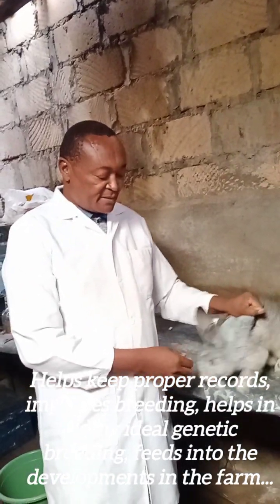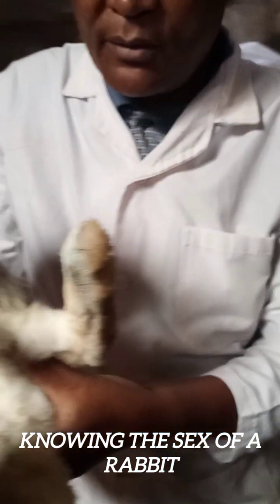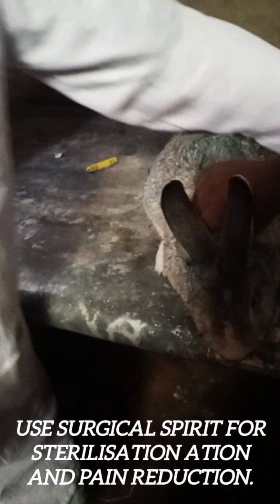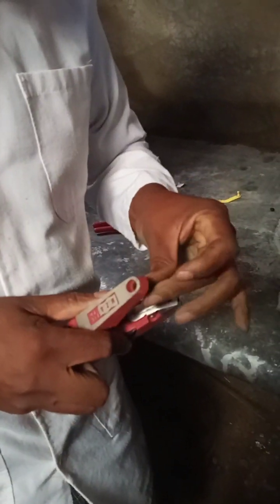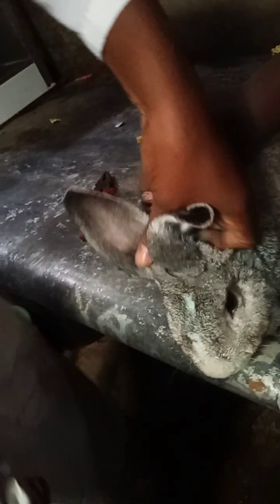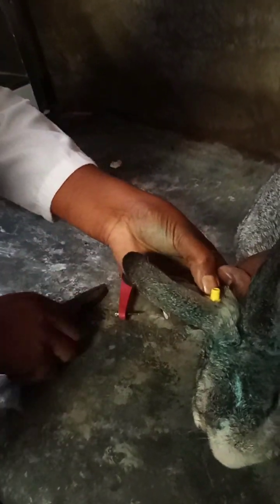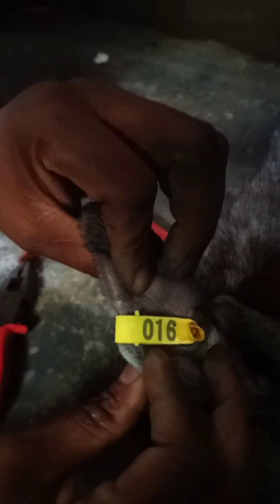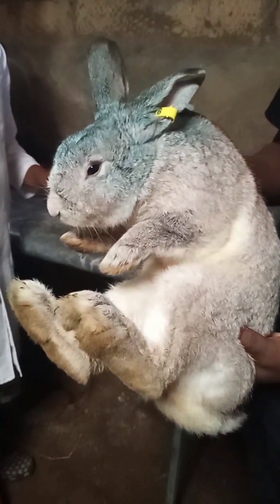Alcare Group get to 2000 contracted farmers as we stock Karen Farm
This farmer get through training,cage building, and stocking - he becomes our 2000th farmers since 2009.